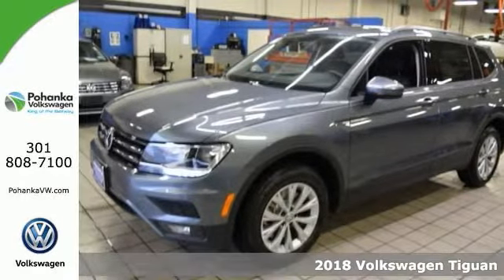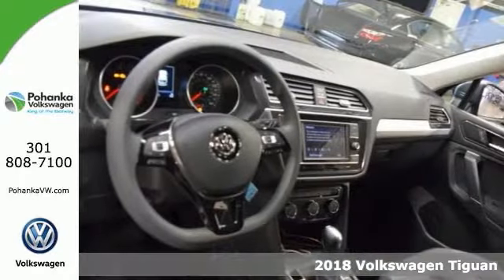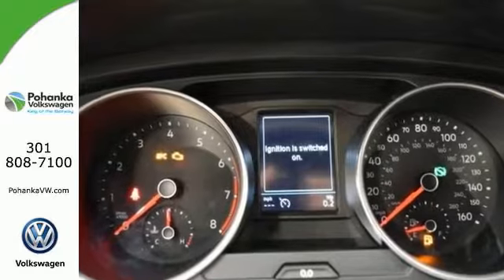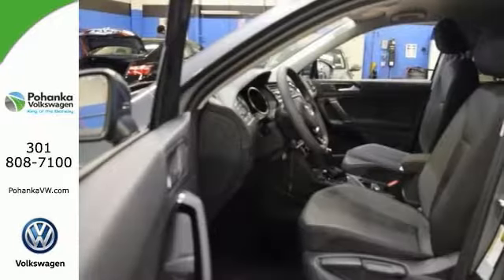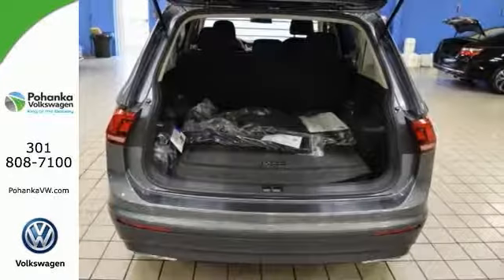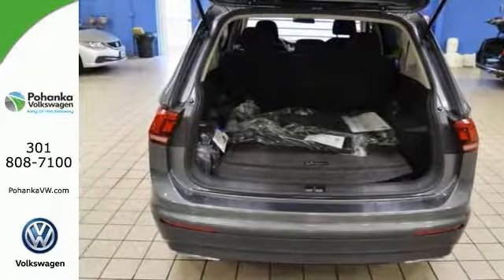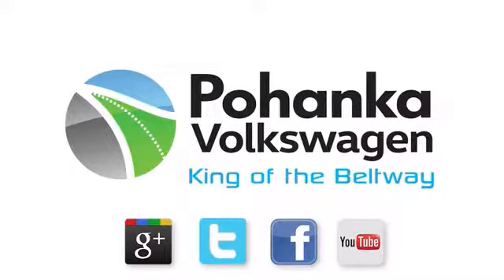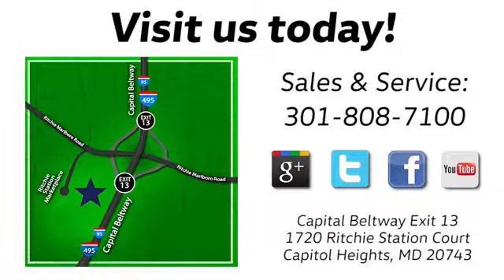New 2018 Volkswagen Tiguan Capitol Heights, MD VJM013533 - SOLD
Year: 2018
Make: Volkswagen
Model: Tiguan
Trim: S
Engine: 2.0L TSI DOHC
Transmission: 8-Speed Automatic with Tiptronic
Color: Gray
Interior: Titan Black
Stock #: VJM013533
VIN: 3VV1B7AX6JM013533

Address:
1720 Ritchie Station Court